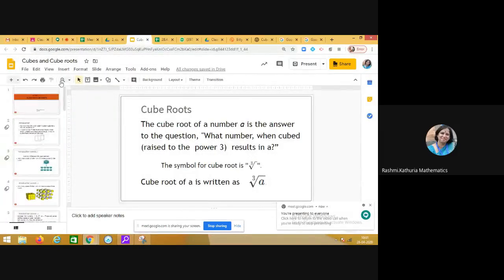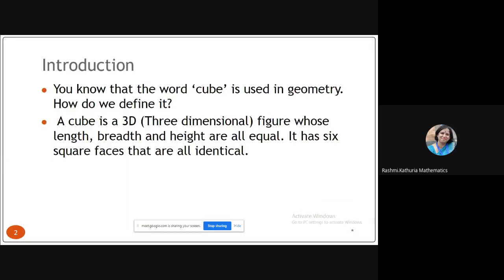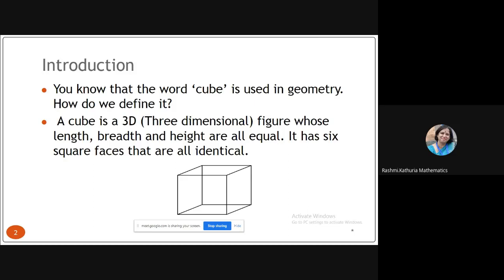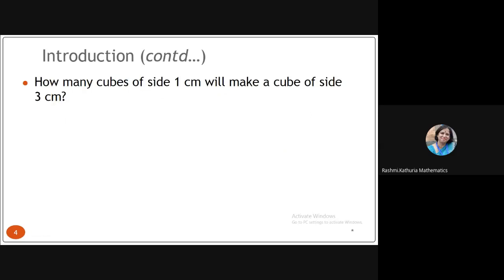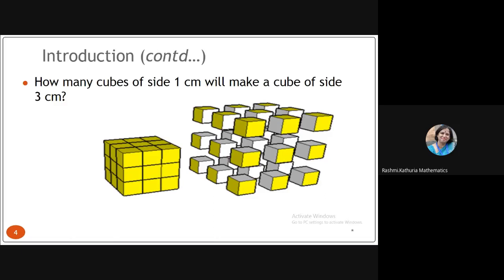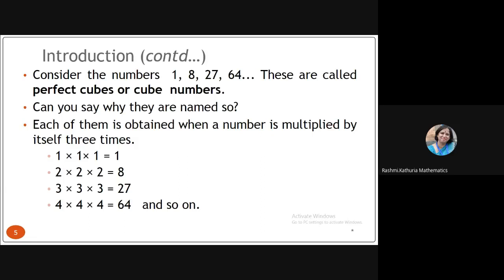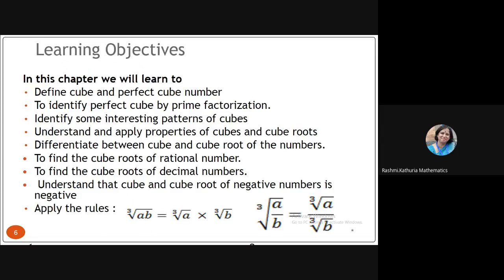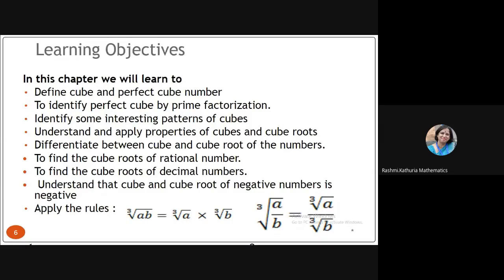Class 8 Mathematics Introduction of Cubes and Cube Roots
DAV Class 8 Maths Ch Cubes and Cube Roots

For watching more videos on explanations and solutions of questions of chapter cubes and cube roots

What is the smallest number by which 3087 be multiplied so that it becomes a perfect cube?

DAV Class 8 Maths Ch Cubes and Cube roots HOTS Q2
Three numbers are in the ratio 2:3:4 . The sum of their cubes is 33957. Find the numbers.
DAV Class 8 Maths Ch Cubes and Cube roots HOTS Q1

A school decided to award prizes for three values- discipline, cleanliness of environment and regularity in attendance. The number of students getting prizes in three categories are in ratio 1:2:3. If product of ratios is 162, then find the number of students getting prizes for each value.
DAV Maths Class 8 Cubes and Cube Roots - Brain Teaser Q6
Find the smallest number which when multiplied with 3600 will make the product a perfect cube.

Prove that If a number is tripled , then the cube is 27 times the cube of the given number.